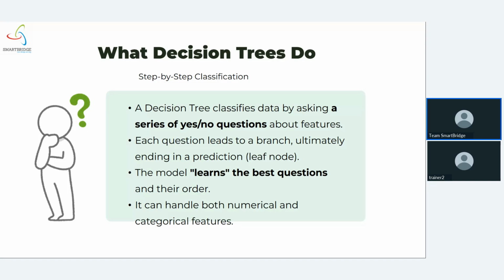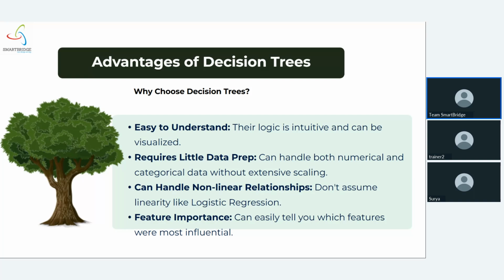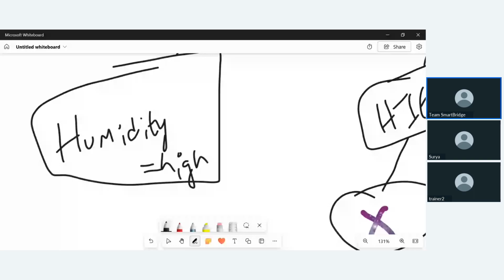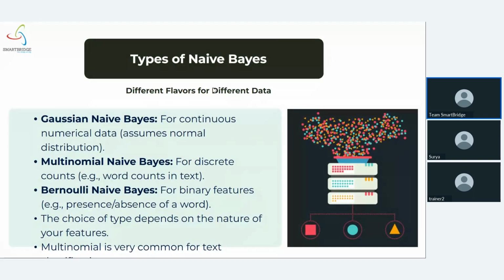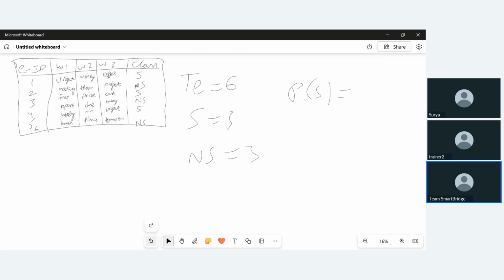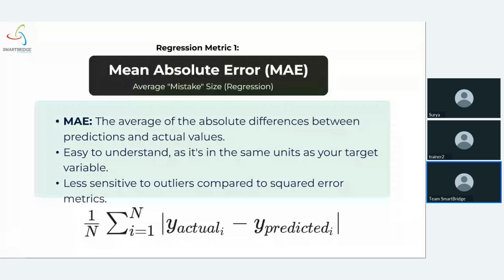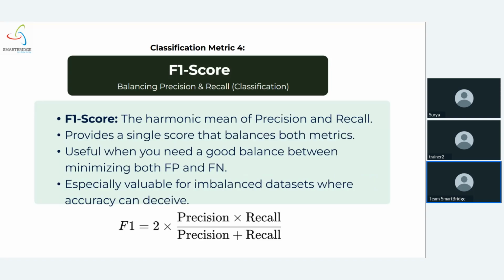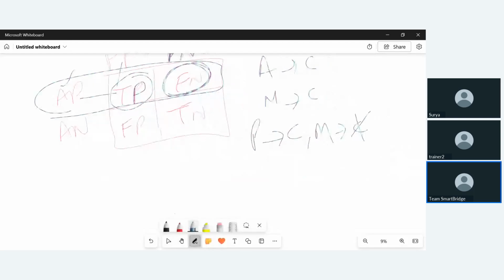VIP Machine Learning Engineer (Session 10)